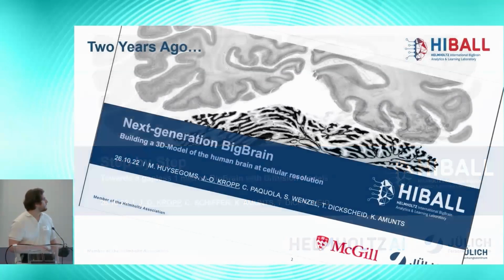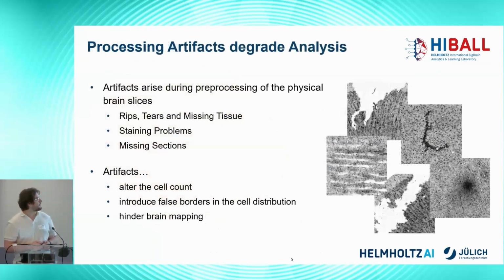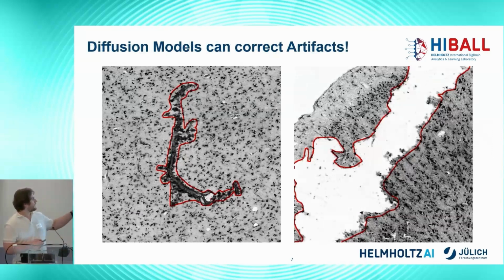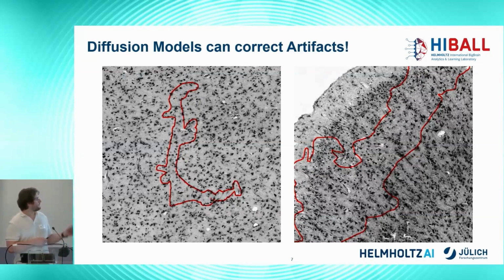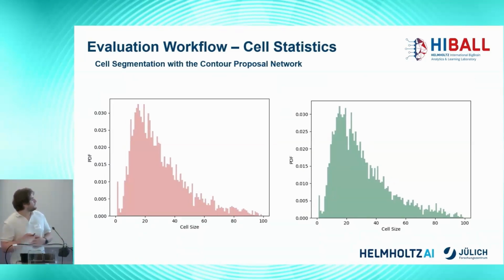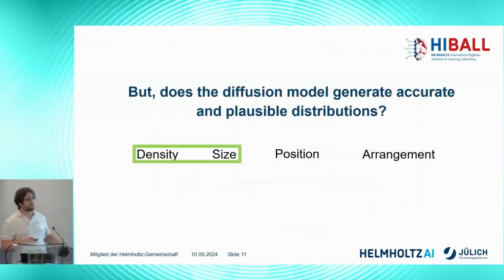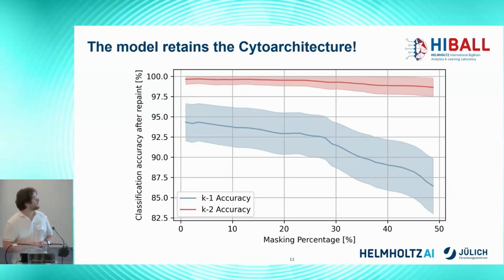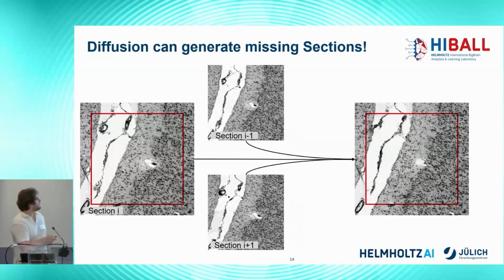8th BigBrain Workshop 2024: Step by Step - Towards a gapless 1 micron BigBrain with Diffusion Models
8th BigBrain Workshop
9-11 September 2024, Padua, Italy

Step by Step: Towards a gapless 1 micron BigBrain with Diffusion Models
Jan-Oliver Kropp
INM-1 Forschungszentrum Jülich, Helmholtz AI, Jülich, Germany